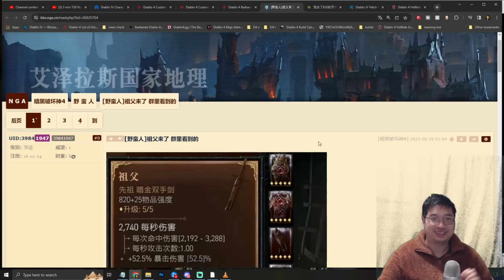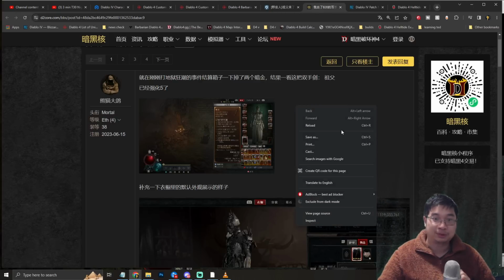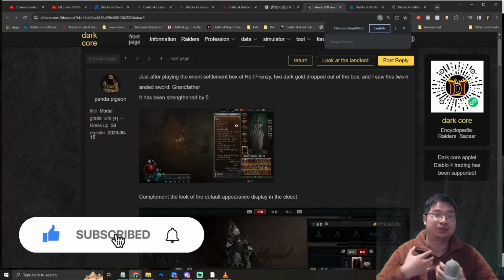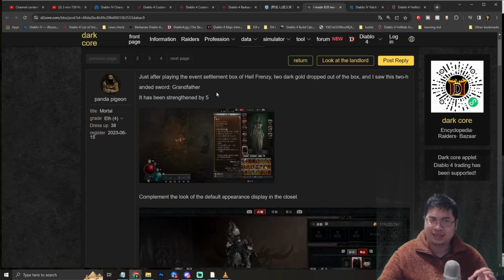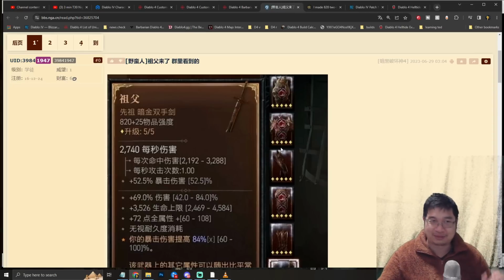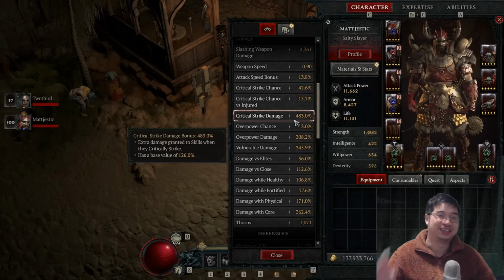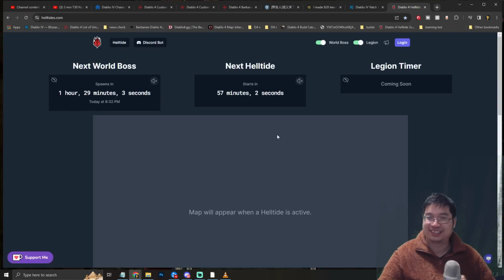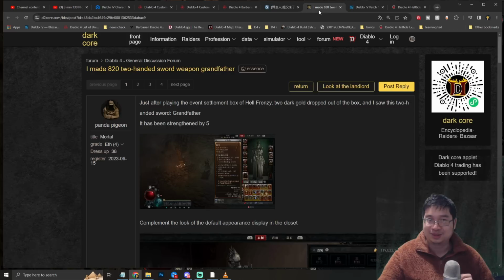WORLD FIRST DIABLO 4 GRANDFATHER DROPPED!! Helltide Chest = BONUS Unique Rates!!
Here Is Our Latest Diablo 4 Guide! Its Time To Farm For Those NEW Ultra Rare Drops!
I Will Try To Stream On Twitch Daily! Come & Say Hi Guys!

Timestamp:
0:00 Intro
0:09 World First Grandfather!
4:13 My PVP Hota Highlights

Our Latest Guides & Tricks For D4!